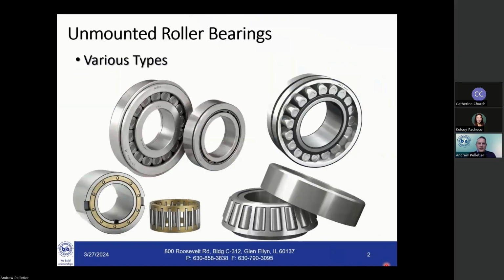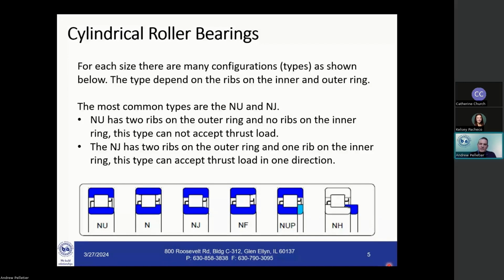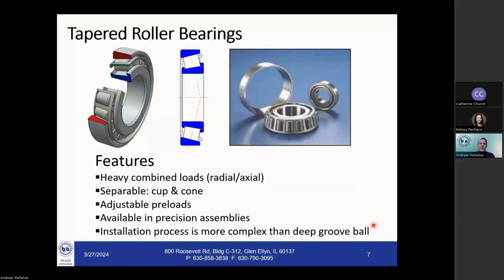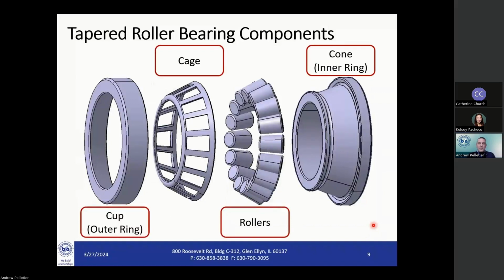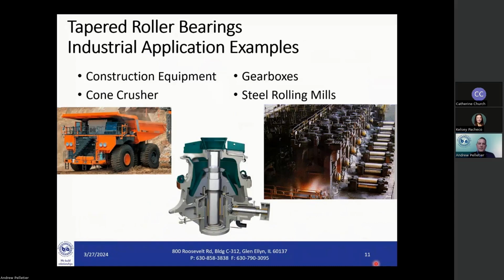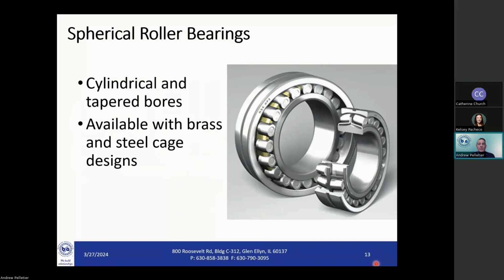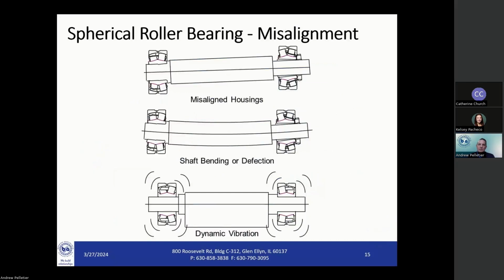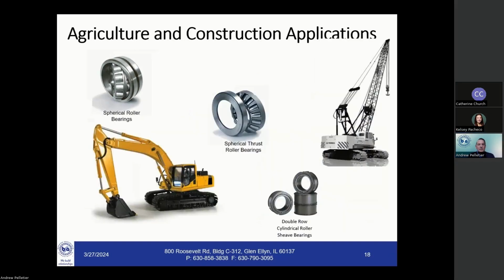BSA Un-Mounted Roller Bearings Basic Training Video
💬 We want your feedback!